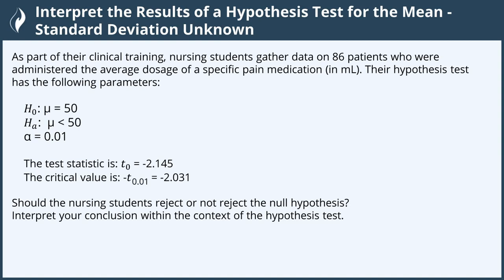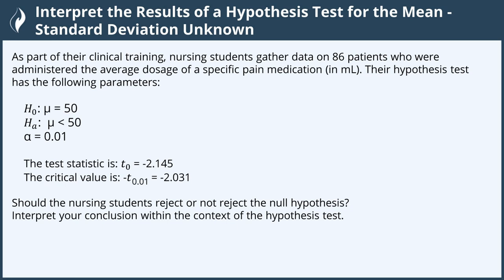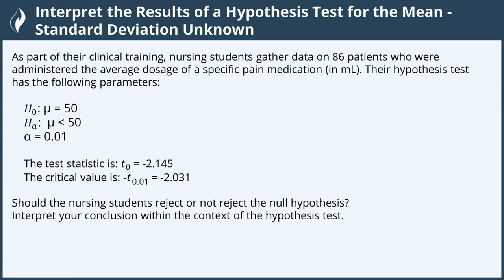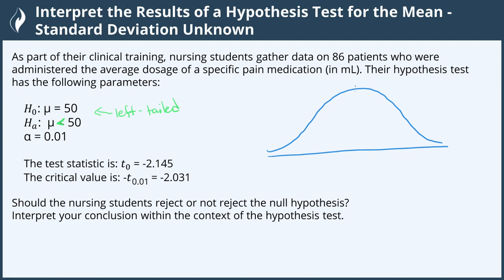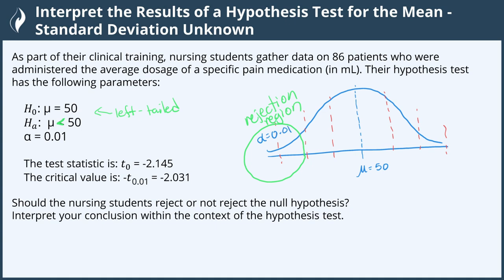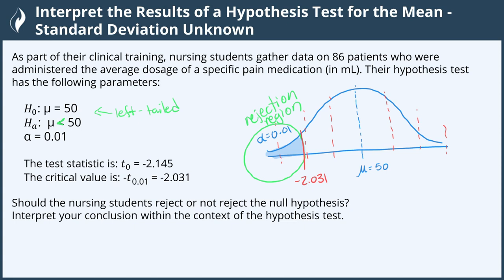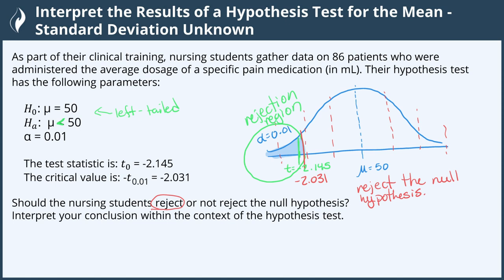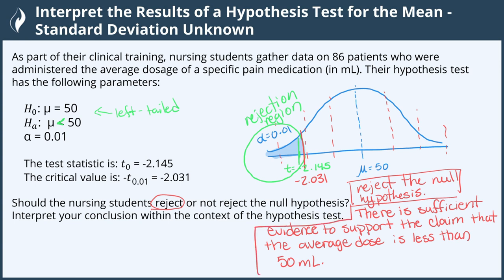Interpret the Results of a Hypothesis Test for the Mean - Standard Deviation Unknown - 4